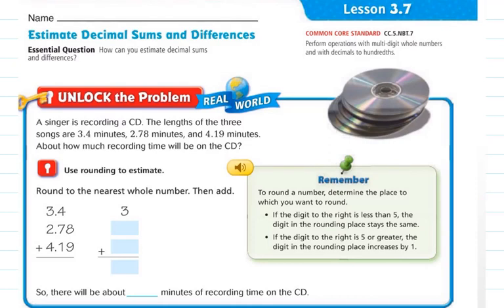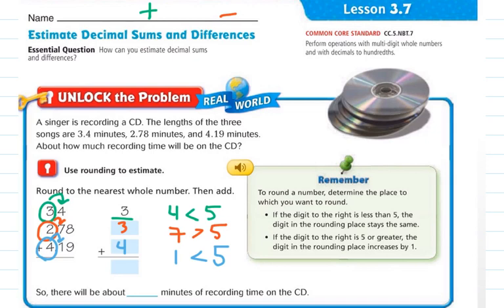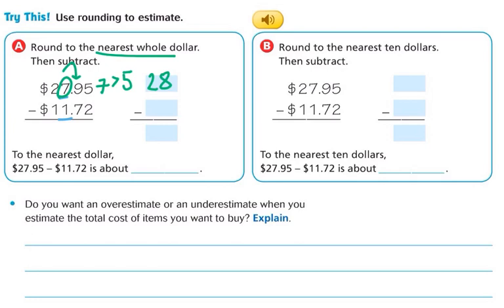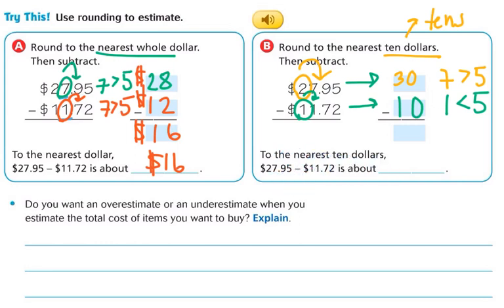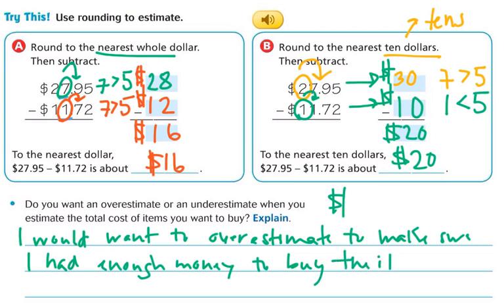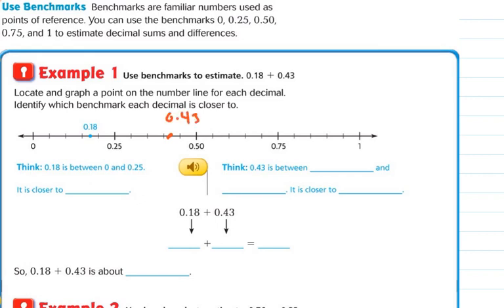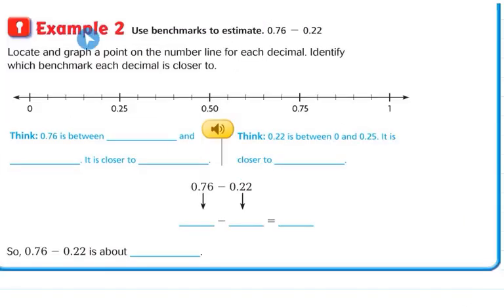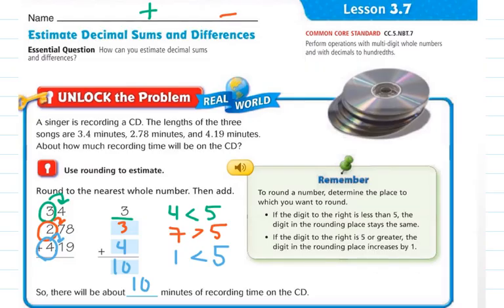Lesson 3.7 Estimate Decimal Sums and Differences